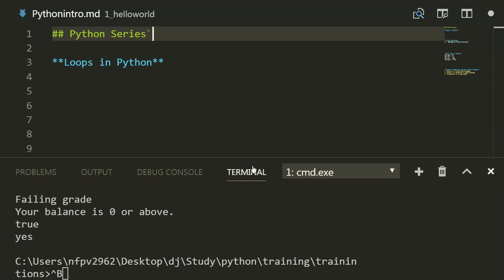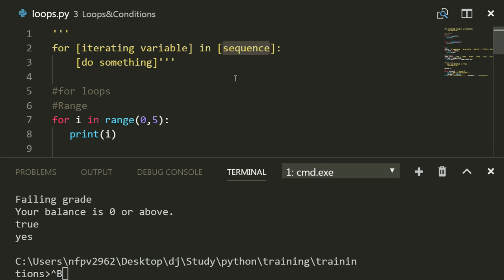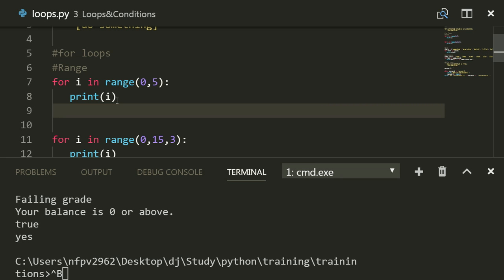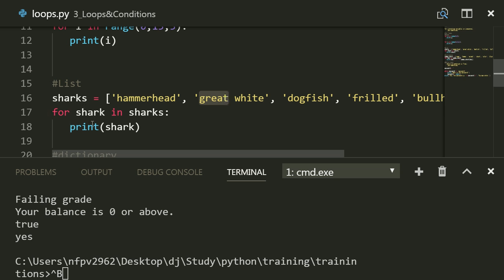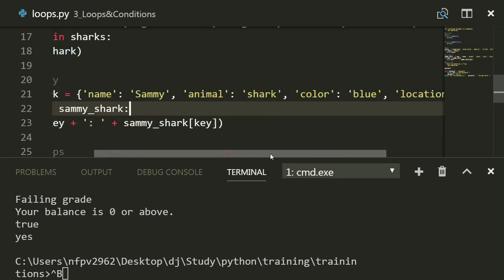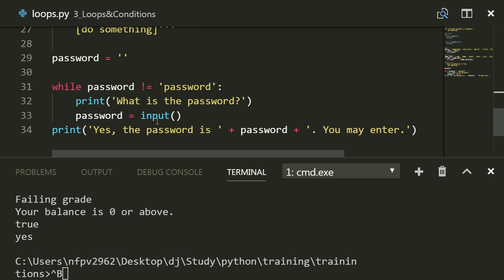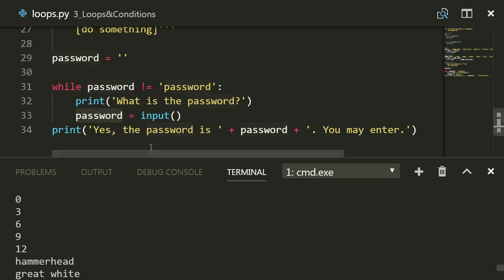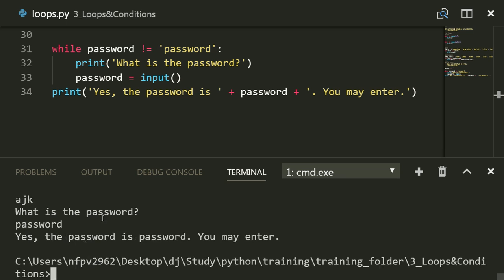Python Loops For Loop and While Loop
In this video we will discuss about various loops and also we will touch upon where sequence types